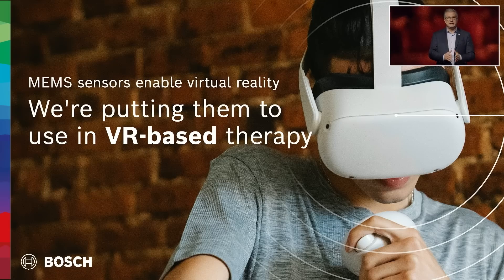CES 2023: MEMS sensors enable virtual reality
VR-based reality has numerous applications beyond entertainment and gaming. Bosch currently has a project in Copenhagen, Denmark, involving a new Bosch solution called VR Bus Ride. This helps young adults with learning disabilities to become more independent: they gain confidence in dealing with the challenge of riding a bus by experiencing it in a VR context before attempting it in real life. The results have been incredibly empowering for the individuals involved, and Bosch is currently exploring several other therapy-based applications of this technology